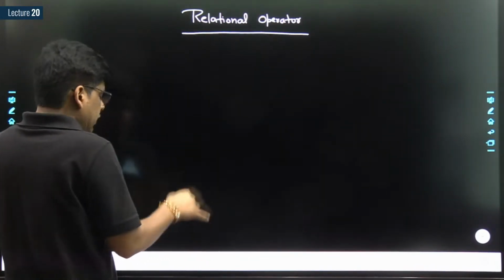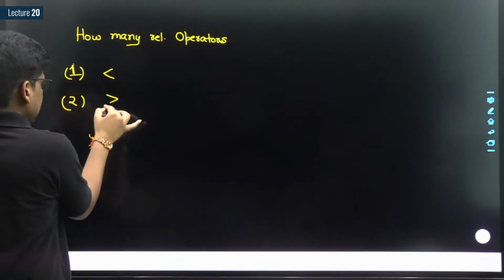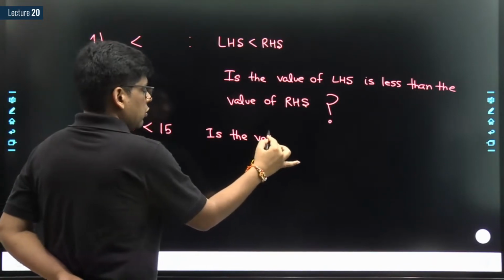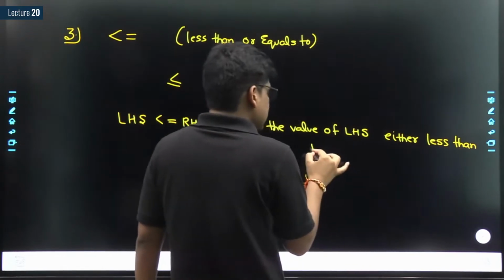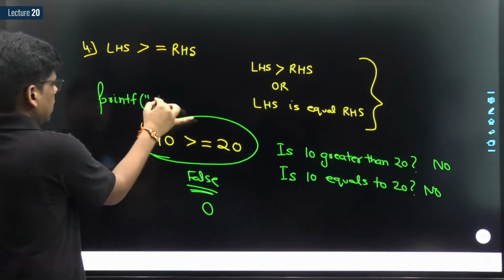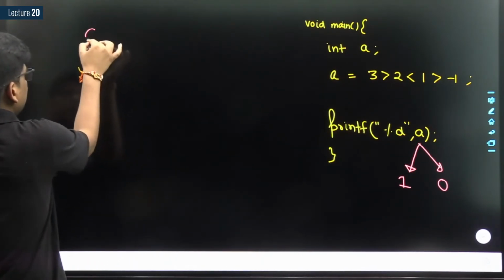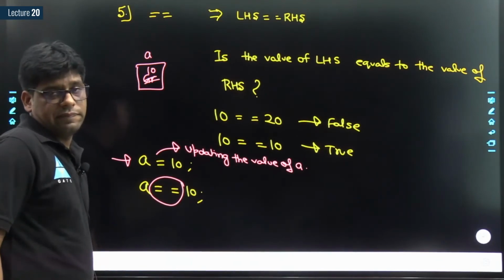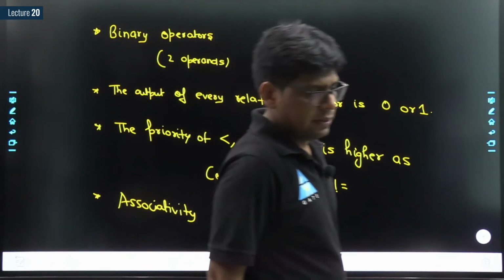#20 | Relational Operators | C Programming (English) By Pankaj Sharma Sir